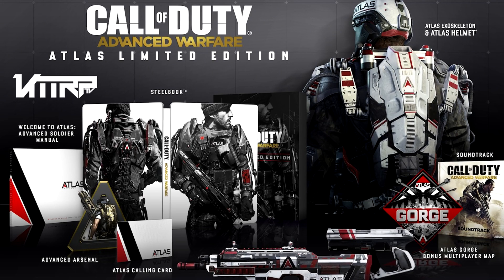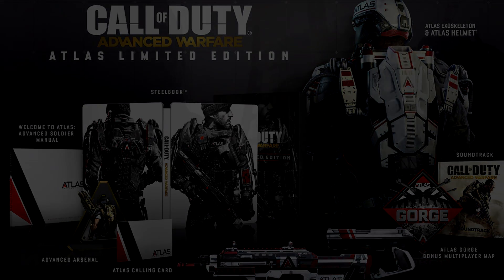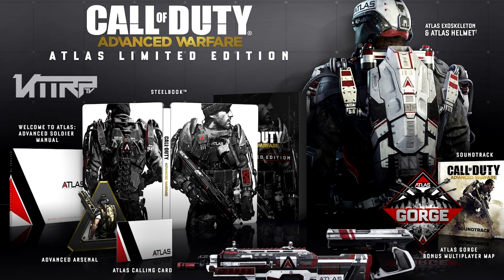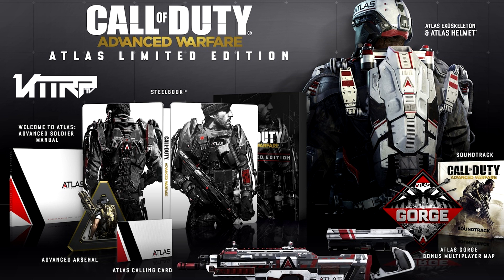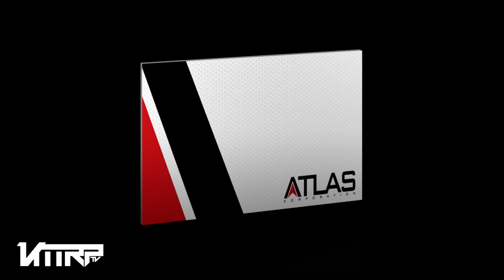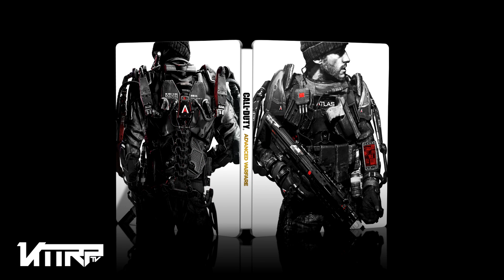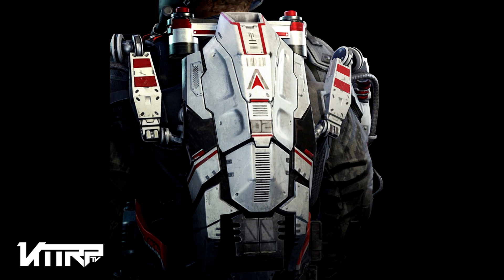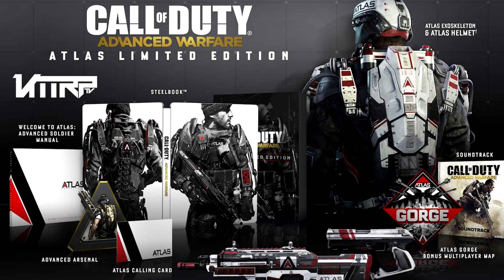Call Of Duty : Advanced Warfare - Limited Edition Atlas & Digital Editions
More about Call of Duty Modern Warfare:
Call of Duty: Advanced Warfare is an upcoming 2014 first-person shooter video game developed by Sledgehammer Games. Published by Activision, it is the eleventh primary installment in the Call of Duty series and the first developed primarily by Sledgehammer Games after Neversoft was merged into Infinity Ward in May 3, 2014 and was officially made defunct on July 10, 2014. The game is set to be released for Microsoft Windows, PlayStation 3, PlayStation 4, Xbox 360 and Xbox One on November 4, 2014!

Click "Like and "Add to... Favorites" if you enjoyed this video!

More information on VMRP.tv